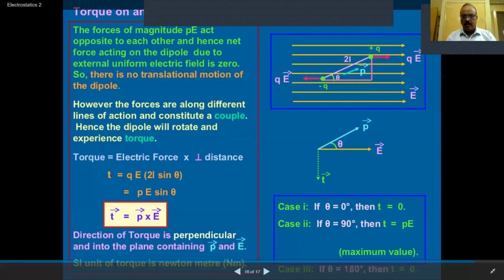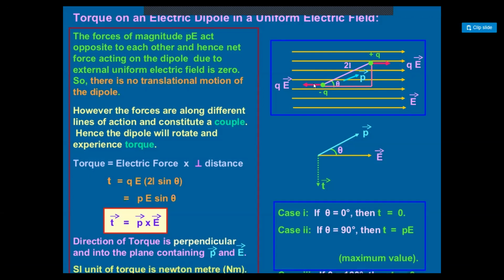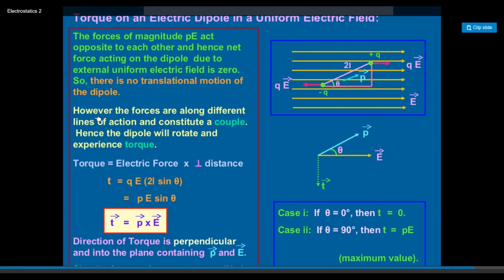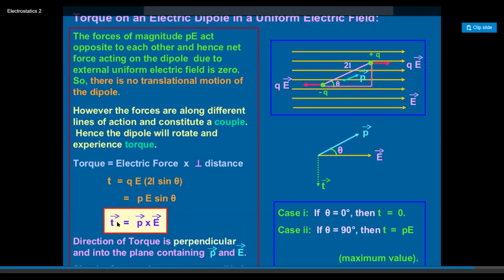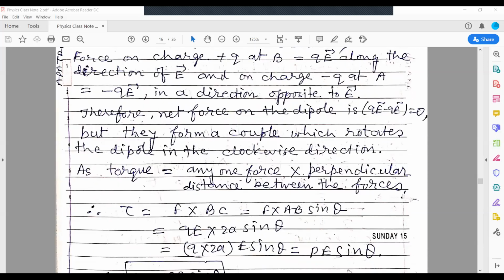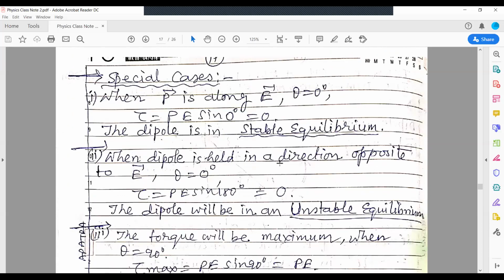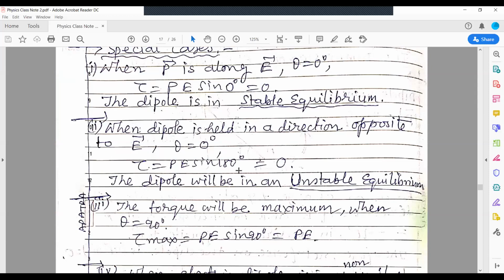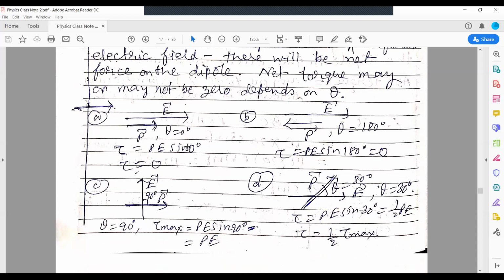1 E (XII ) : Torque on a electric Dipole in a uniform electric field with class note.